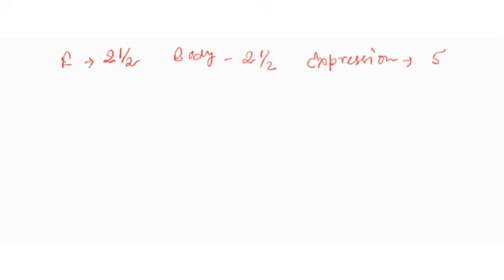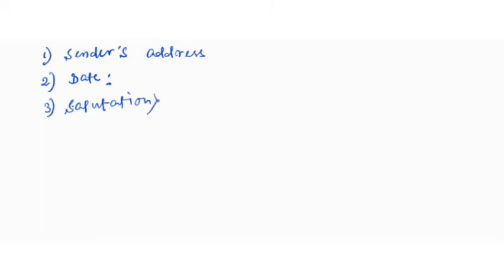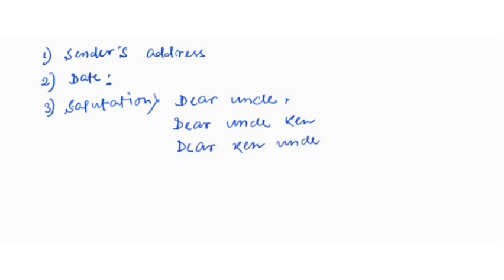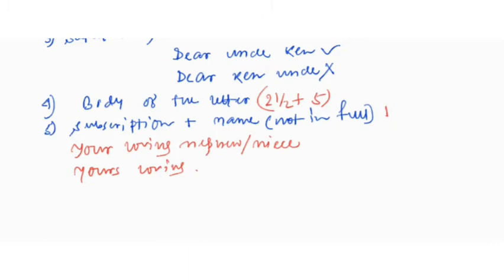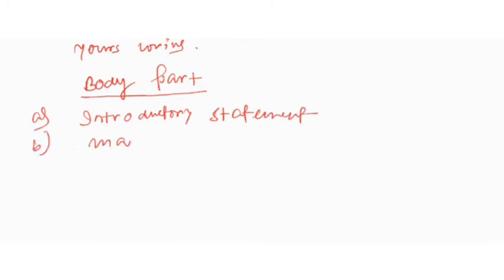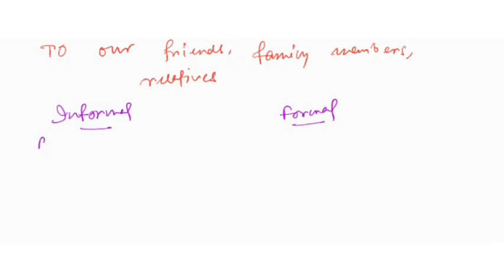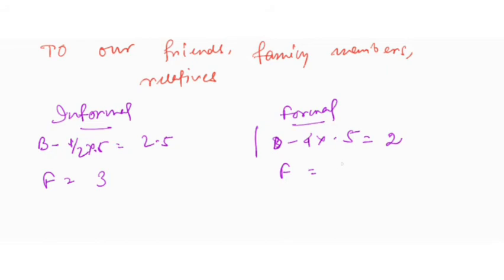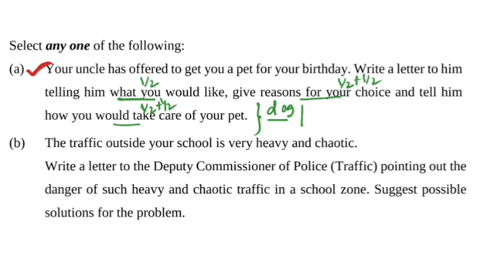Selection of Letters - Informal Letters